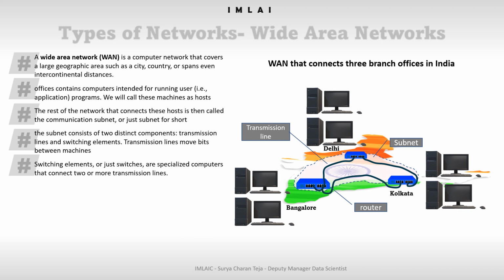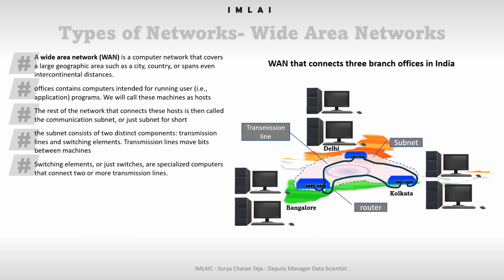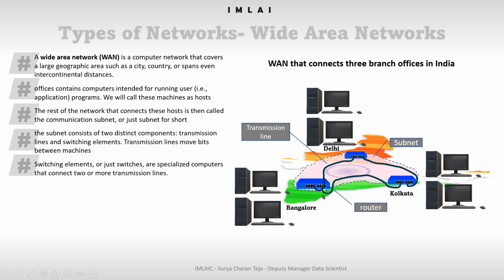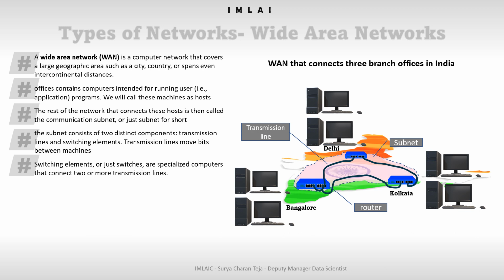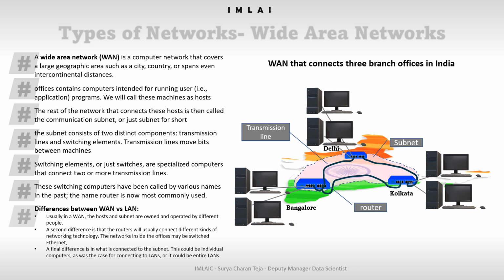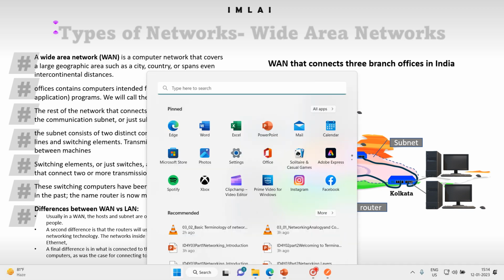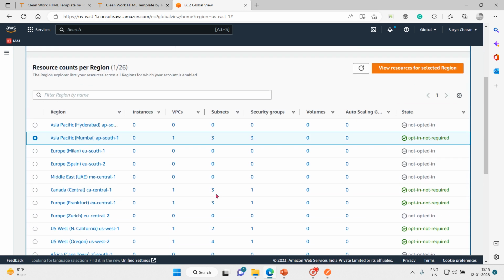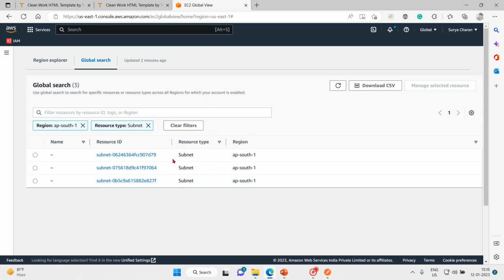7 WAN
7 WAN